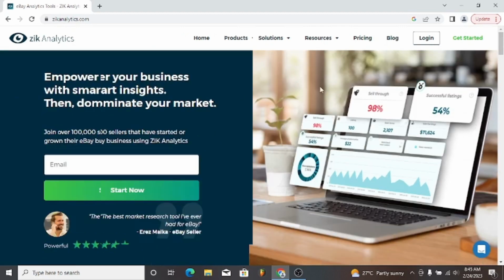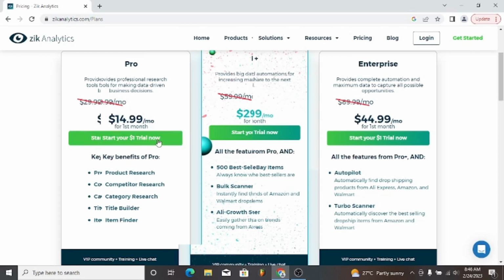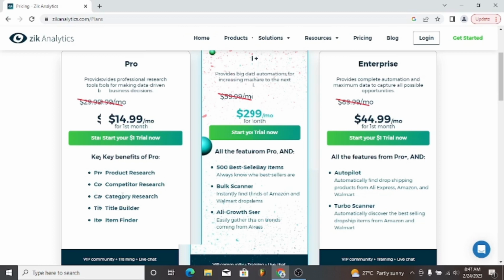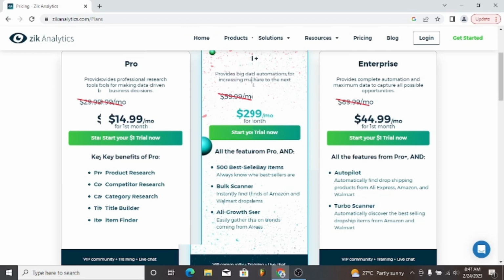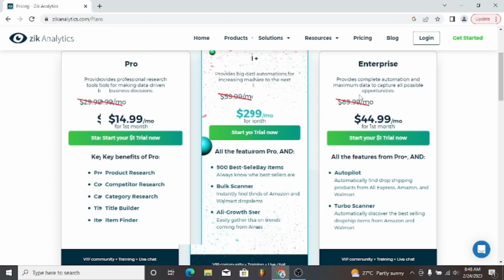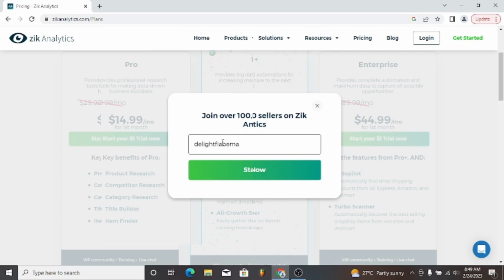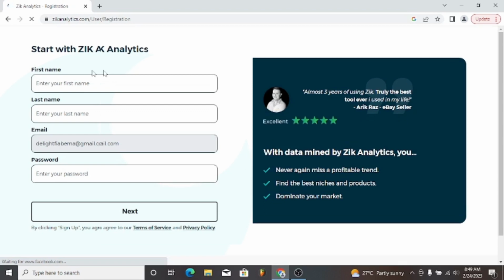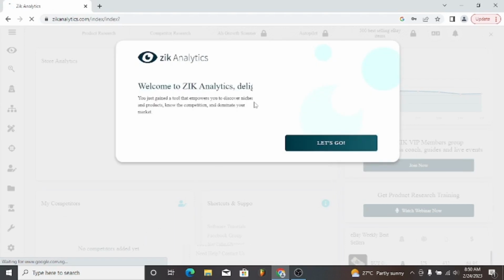How to Purchase Zik Analytics for Beginners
zik analytics is a product reseach tool and in this video i teach on how to purchase zik analytics so you can learn how to how to buy zik analytics for you business. this video teaches how to purchase zik analytics for beginners.